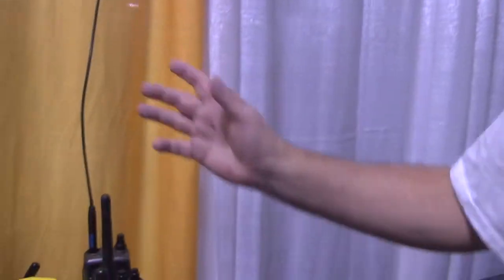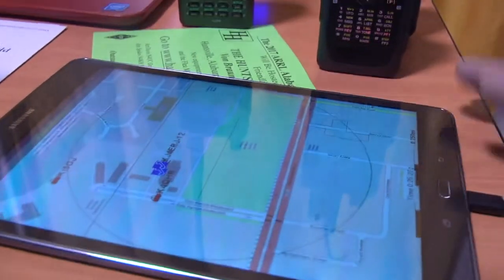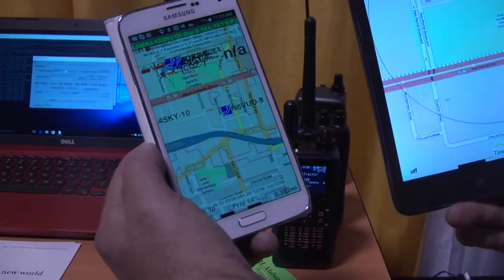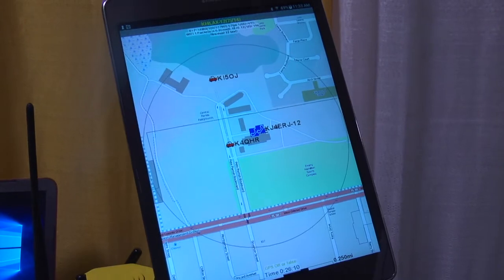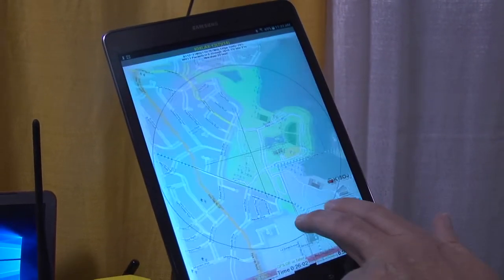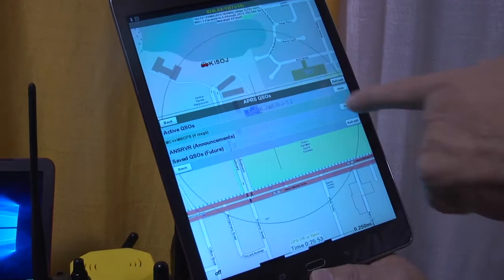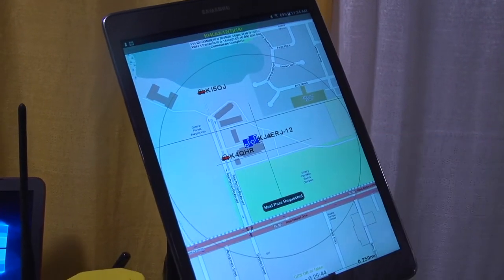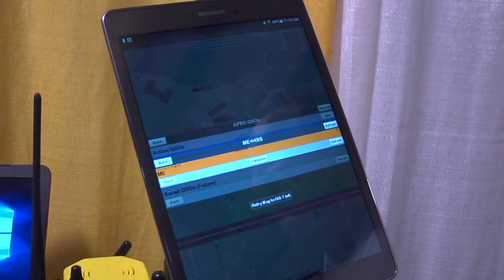Bluetooth APRS with Kenwood TH-D74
A short video to show the Kenwood TH-D74 working with APRSISMO android app to send bidirectional aprs information via wireless Bluetooth from the Kenwood to tablet with out the use of the internet